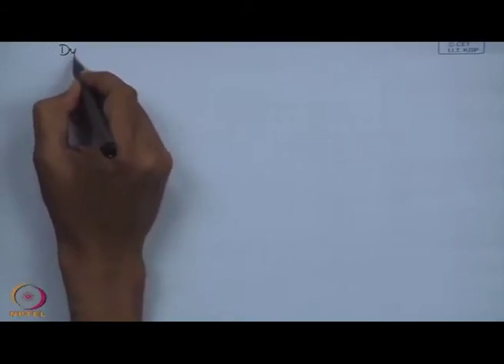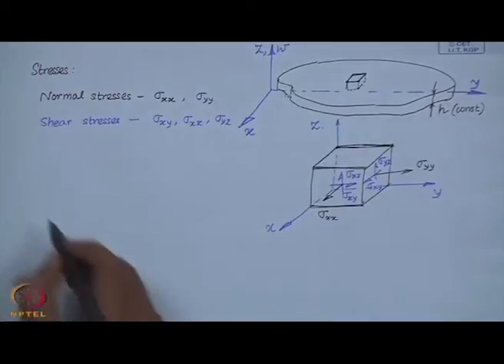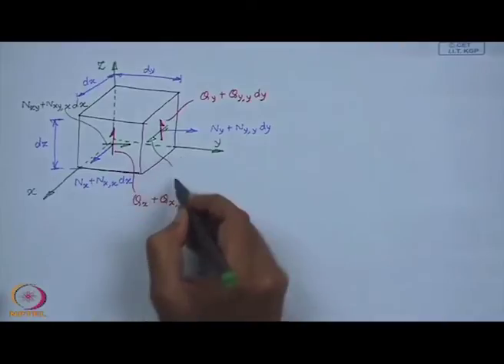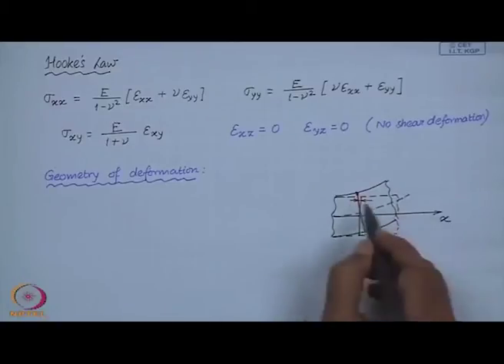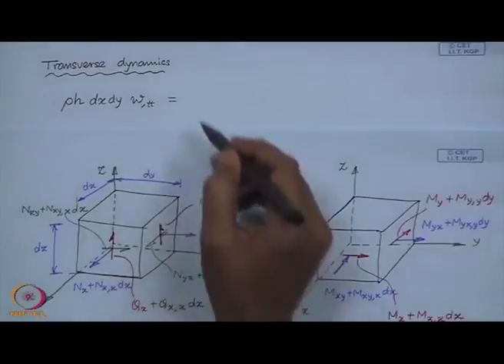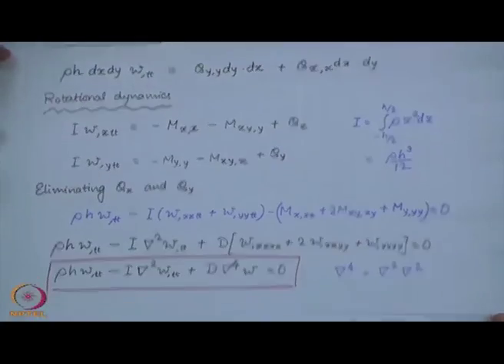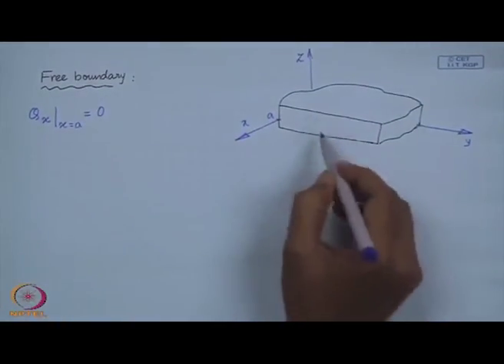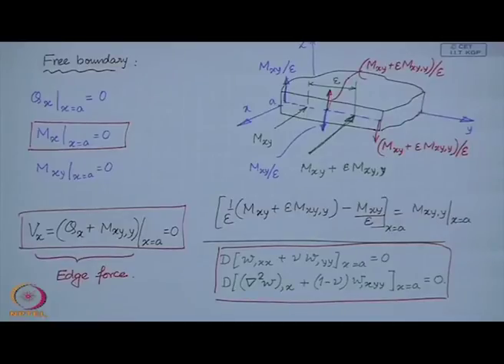Dynamics of Plates